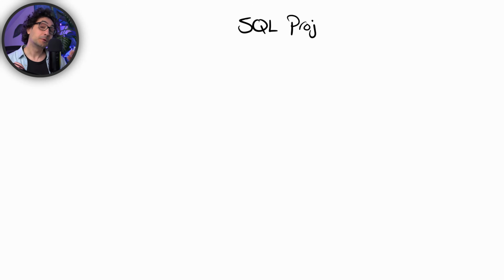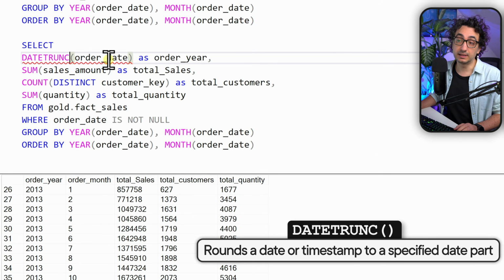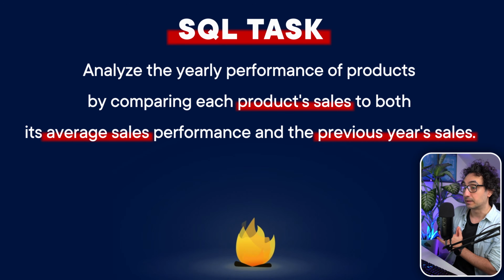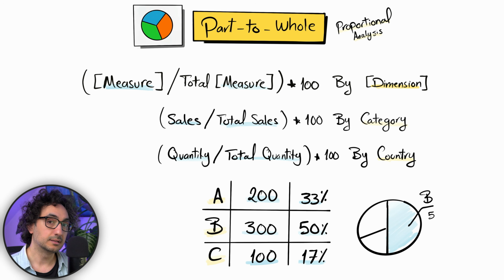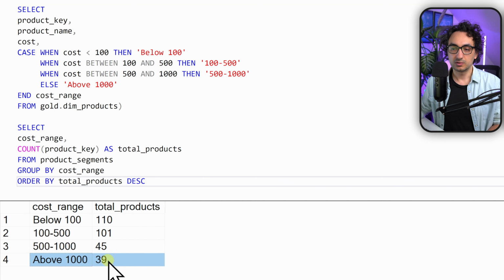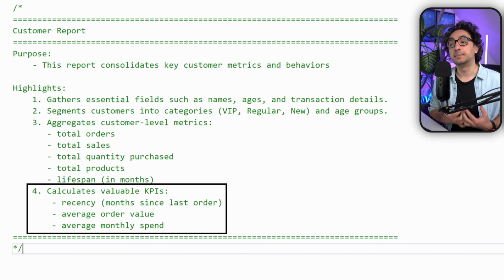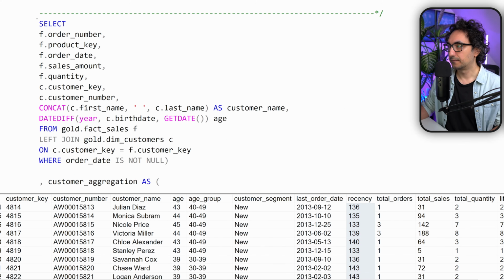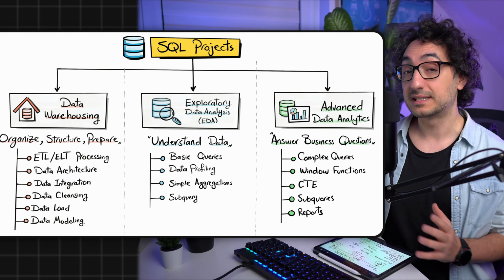SQL Data Analyst Portfolio Project | Like I Do in My Real Projects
Build a complete SQL Data Analyst project step by step using the same process I follow in real industry projects.

0:00 Intro
0:46 What is Data Analytics Project?
2:07 Download Project Materials
6:39 #1 Changes Over Time Analysis
14:42 #2 Cumulative Analysis
22:32 #3 Performance Analysis
34:56 #4 Part-To-Whole Analysis
42:19 #5 Data Segmentation
58:08 #6 Build Customer Report
1:17:21 #7 Build Product Report
1:20:58 Commit Code in GitHub